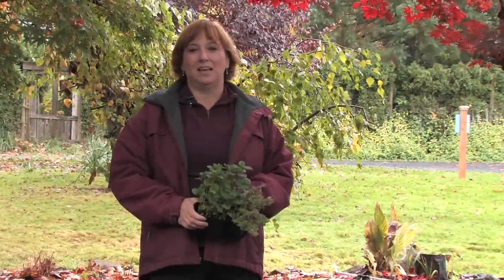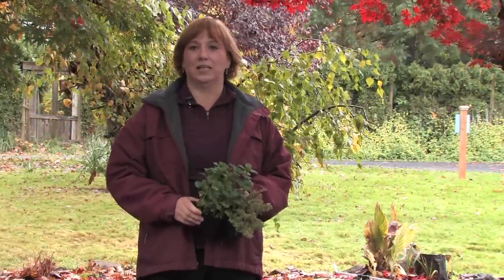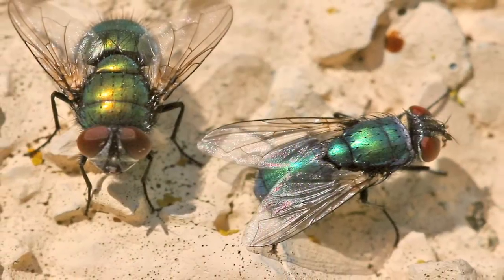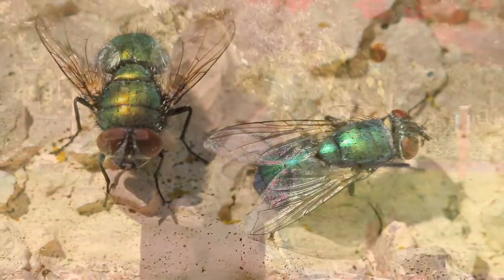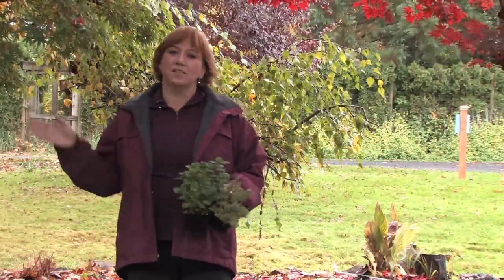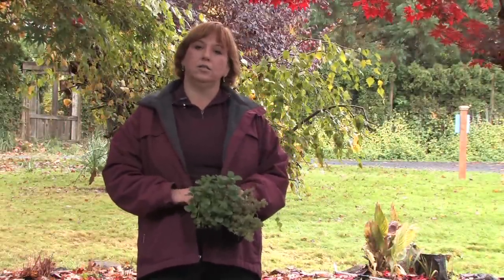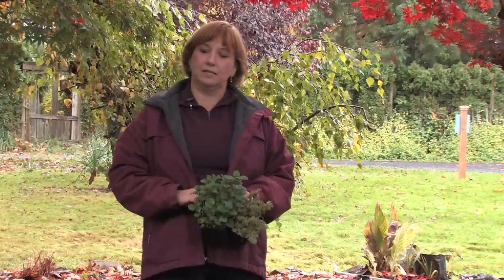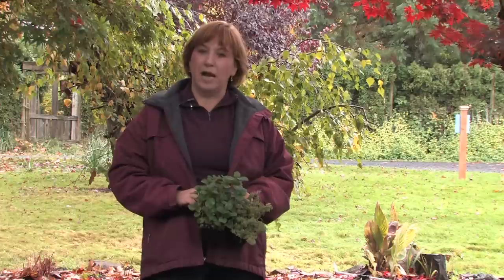Garden Maintenance : How to Repel Flies Naturally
To repel flies naturally, close off the house of any holes, avoid keeping food out, put screens on all of the windows and doors and keep strong-smelling herbs growing nearby, such as mint, thyme, rosemary and lavender. Repel flies from a house or garden, even sprinkling cayenne pepper around an area, with advice from a sustainable gardener in this free video on gardening.